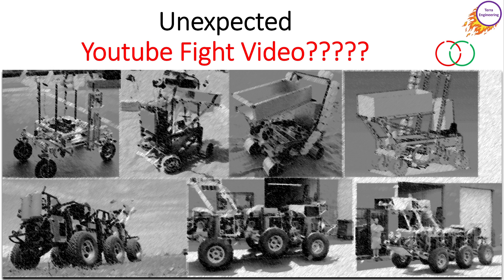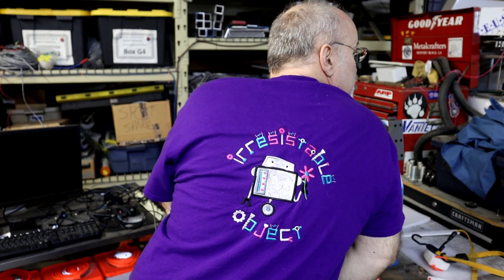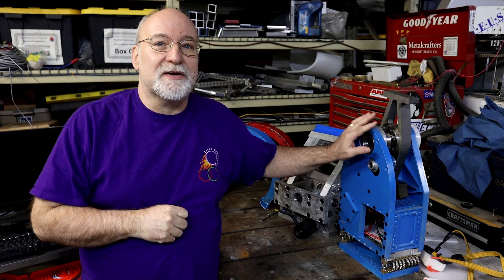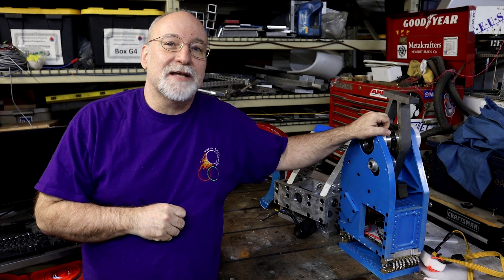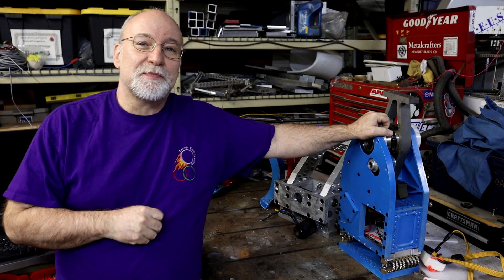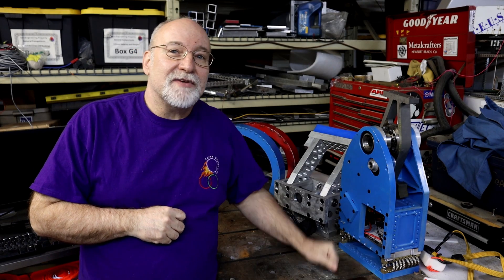Triple Crown BattleBot Video Series: Final Video - Status Report Before Vegas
This video covers the status of Triple Crown the day before the BattleBot event in Vegas. There is a lot of talking and not much in the way of technical detail.
I published this video early because I recently found that the Valkyrie vs. Triple Crown fight is going to be put on YouTube. I wanted to give some context of what we were trying to accomplish and the condition of the robot.
There are about 20 more videos needed to complete this series that will include the rest of the software design, weapons and defensive structures.